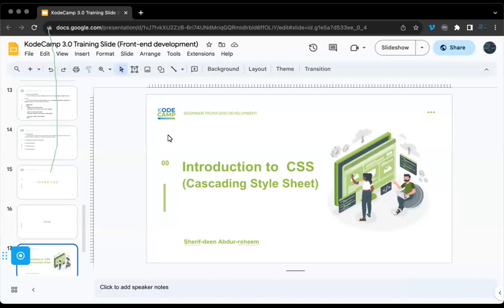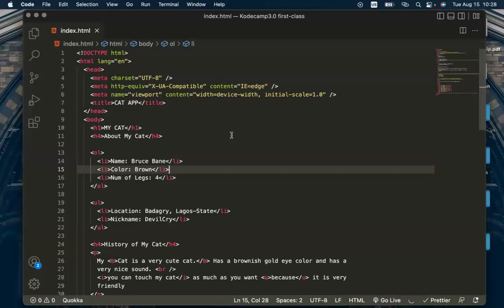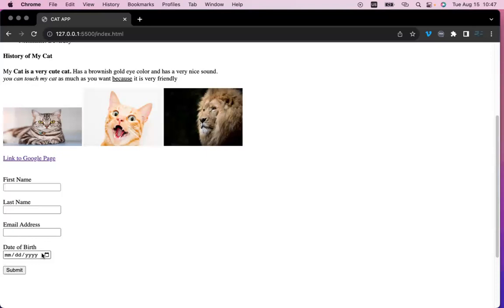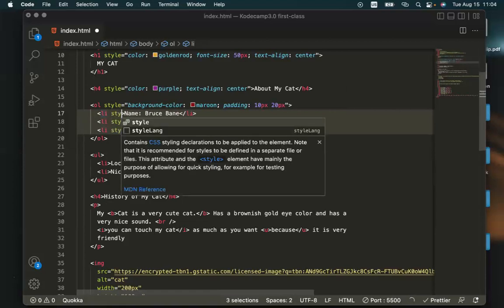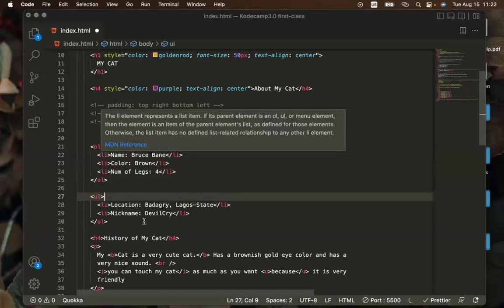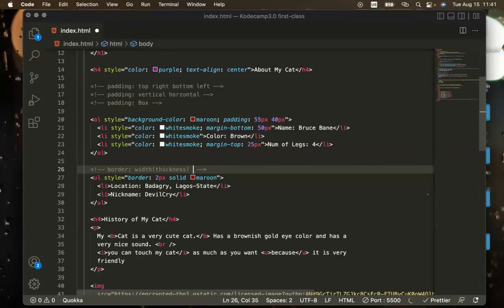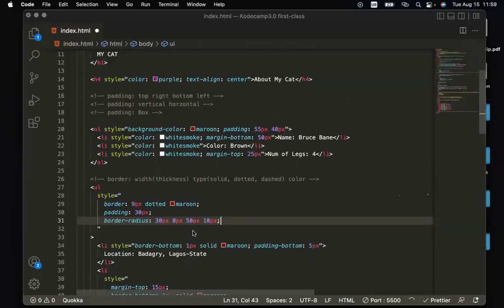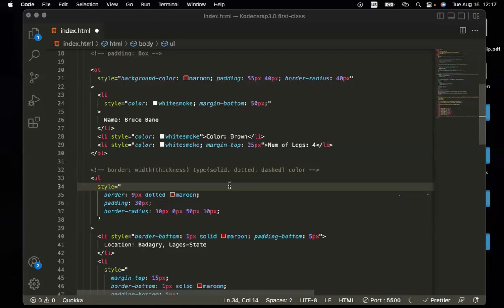3. KodeCamp 3.0 Front end - Introduction to CSS